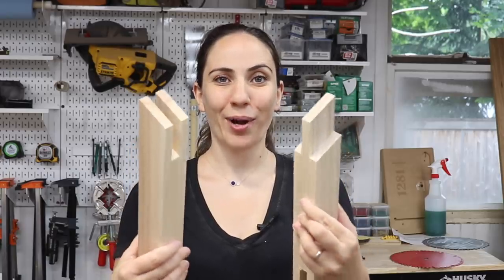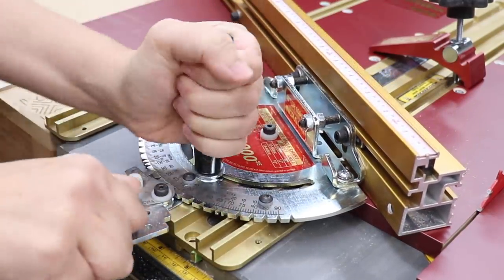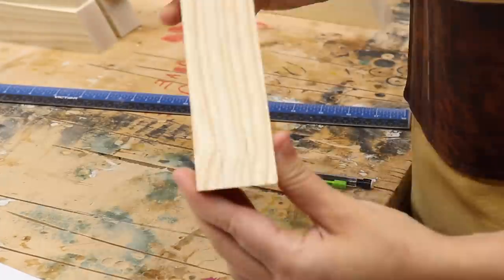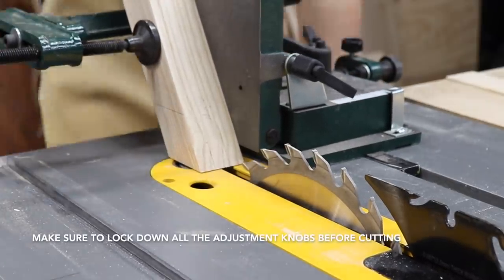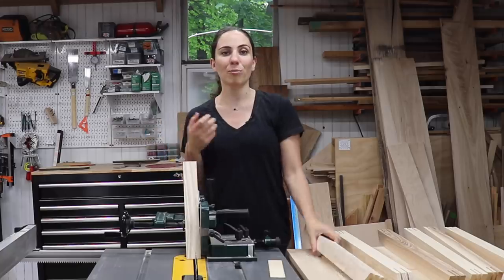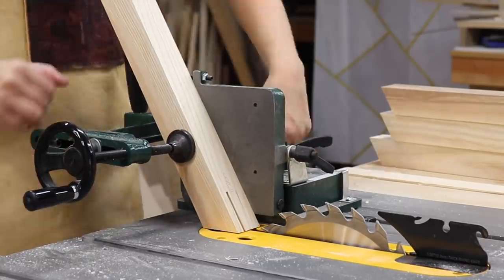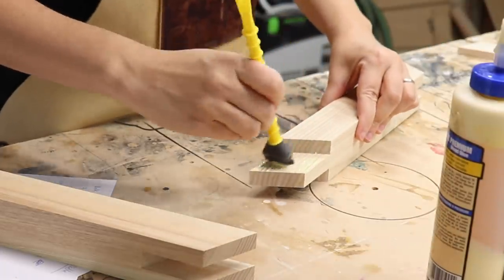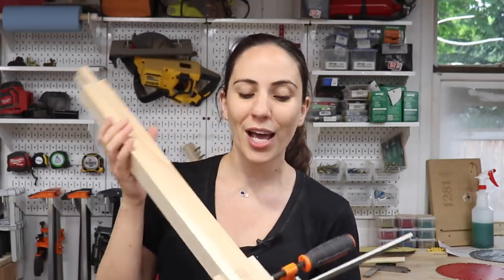How to Make Angled Bridle Joints // Woodworking Joinery // Really Strong Woodworking Joint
The bridle joint is one of the strongest joints because there is so much surface area for glue to hold the pieces together. 90 Degree bridle joints are super simple to make, it gets a bit more complicated when you throw some angles in there, but nothing a few jigs on the table saw cant help with!

WD-40® EZ-REACH™ comes with a permanently attached 8-inch flexible straw that bends to keep its shape, so you can get around corners and crevices to deliver WD-40® Multi-Use Product only where you want it, in hard-to-reach places. Invented more than 60 years ago, WD-40 Multi-Use Product offers one formula with five functions. It lubricates, penetrates, protects, removes and displaces moisture.

Learn more about WD-40 EZ-REACH and find a retailer near you

TOOLS FROM WOODCRAFT

6" Precision Marking T-RULE
Woodpeckers Square
Flat Bottom Blade
Pony Clamps

Some tools used in this video were provided to me, all opinions are my own.